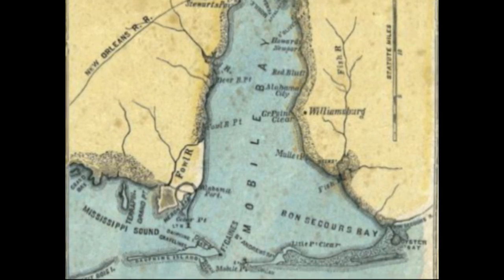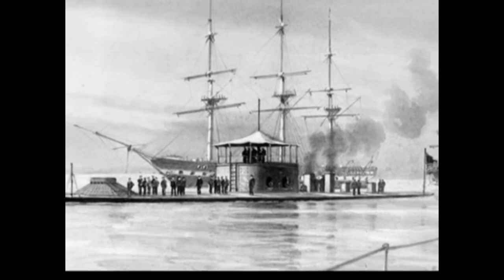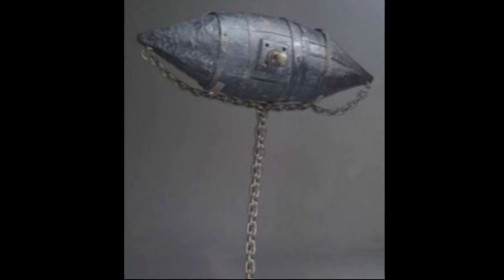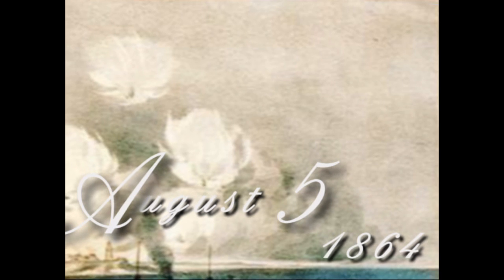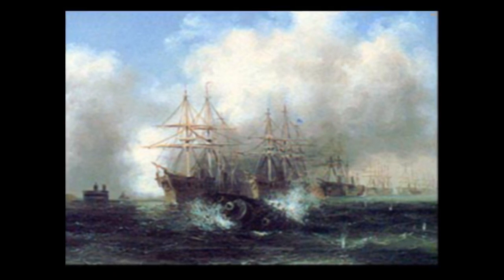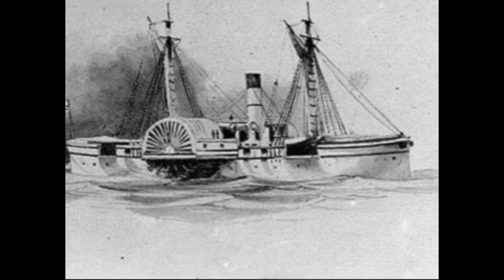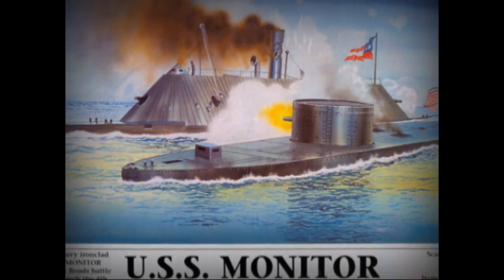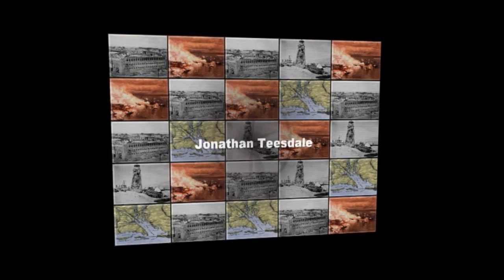Battle of Mobile Bay Documentary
A documentary of the Battle of Mobile Bay